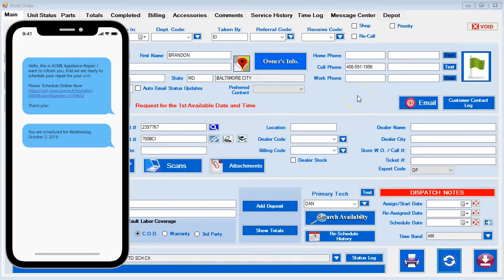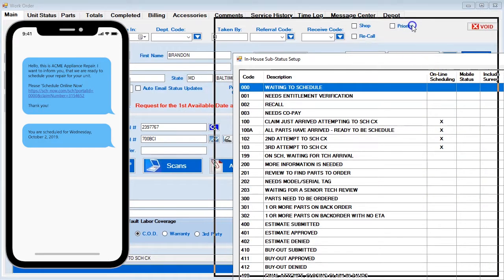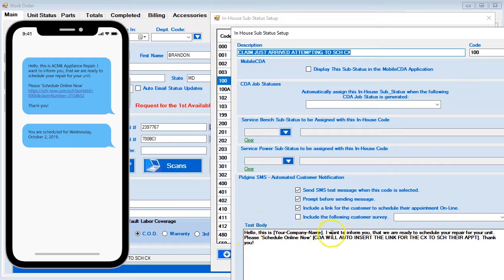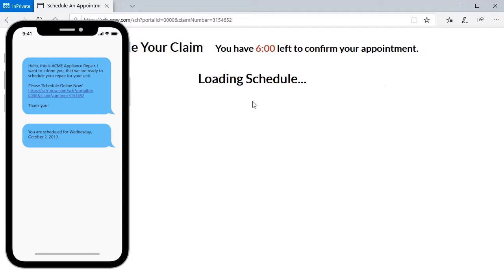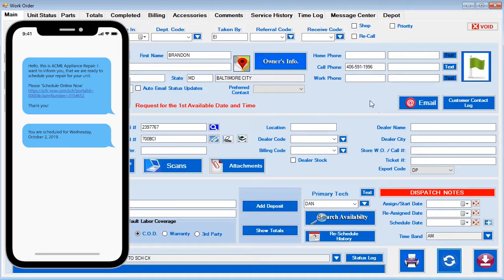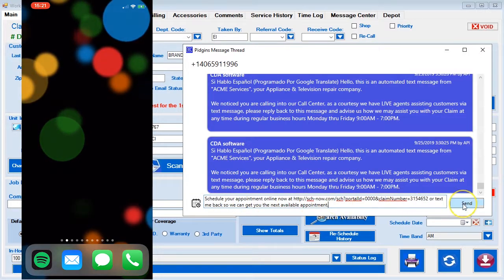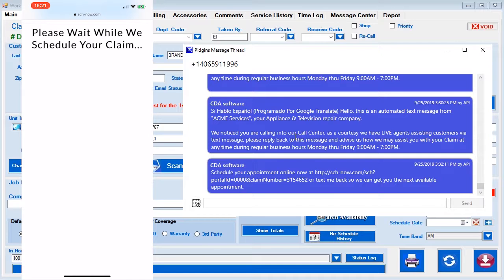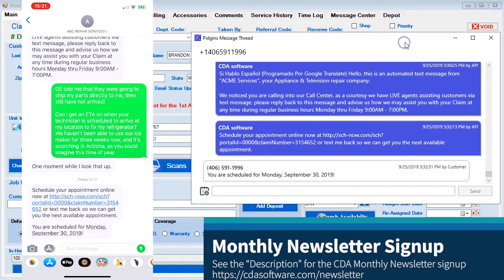Online Scheduling, As Simple As 1-Click